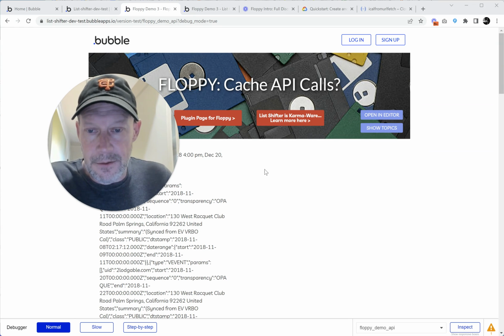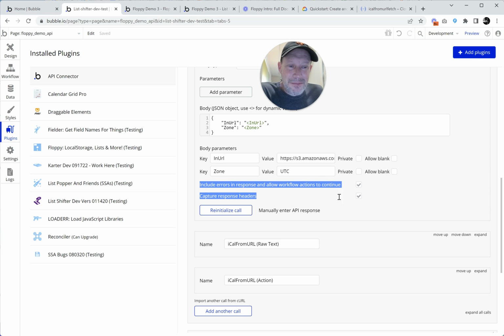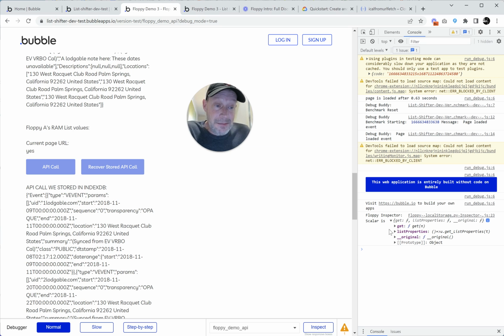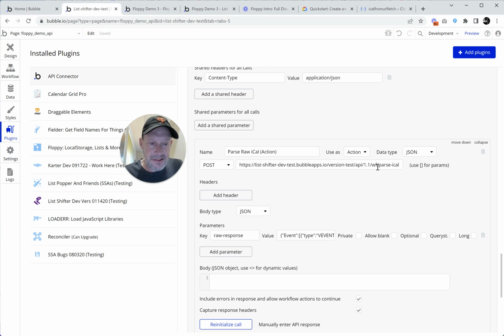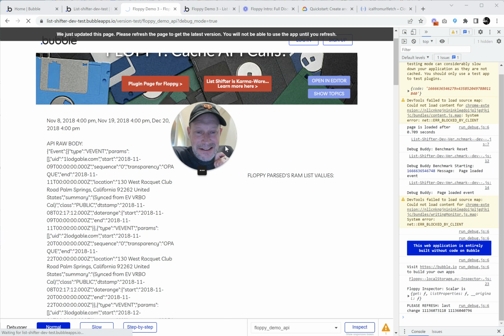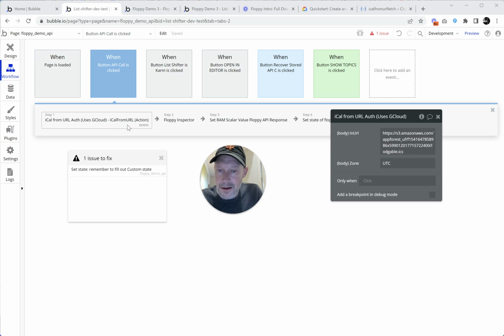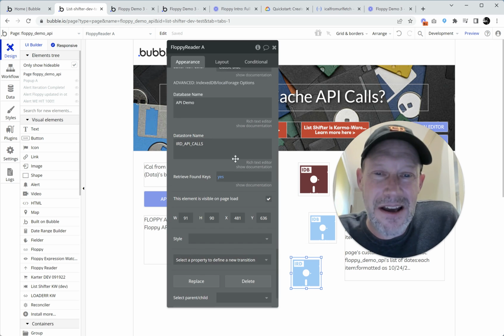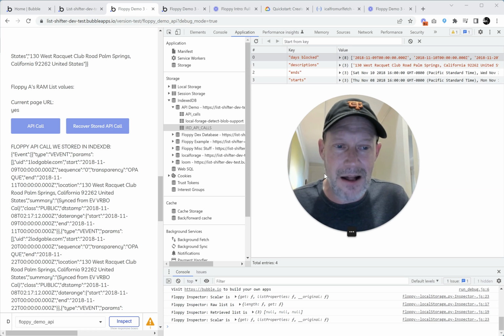Floppy Plugin for Bubble: Using it with API Calls/API Objects in Bubble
A long and rambling live Bubbling session where I answer a question from forum user @future about "can floppy store the results of an API call"? The answer is "yes and no". While we CAN in fact store the raw body response from an API call, we cannot store the API call object itself. I show why this is and I show the (slightly complicated to explain, but ultimately rather simple) way that we can recover (or "rehydrate") an API call object from the raw JSON body. Also, I talk about potential alternatives to fetching and storing raw body responses and talk about some of the data type issues that are involved.

Get Floppy in the Bubble plugin marketplace or learn more about it in the Bubble forum